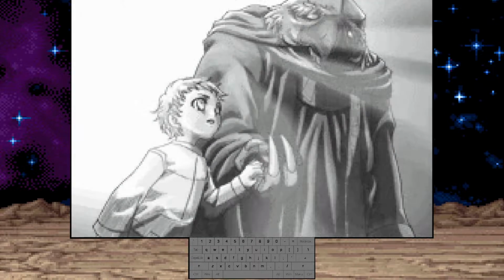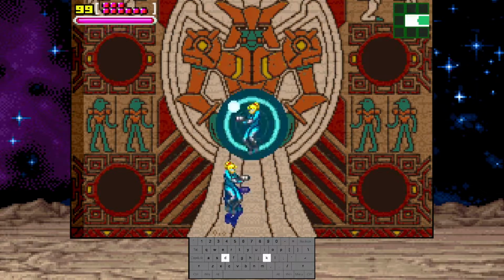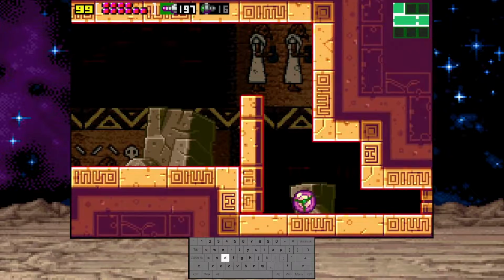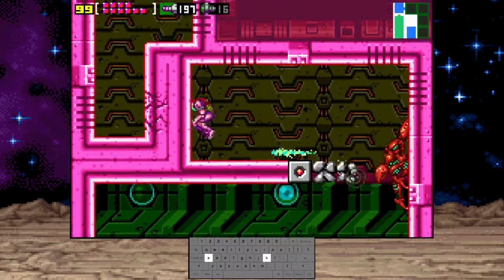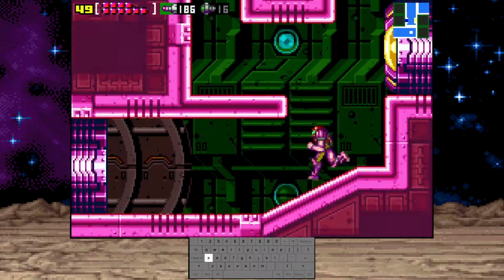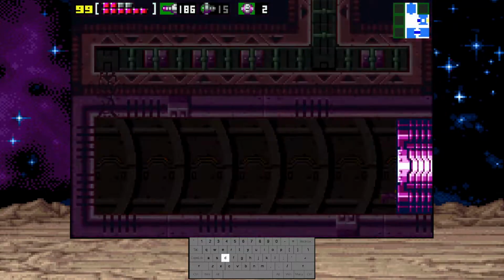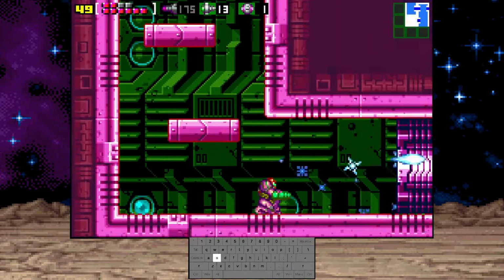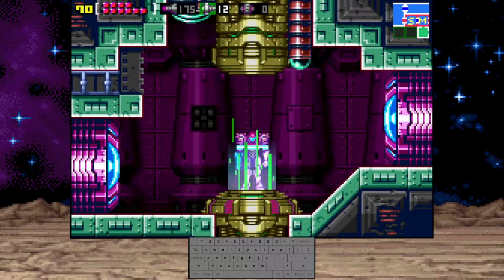Power bomb door clip | Metroid Zero Mission Part 7 (100%, Normal, Commentary, Input displayed)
Part 7 of my 100% walkthrough. Completed the ruins test and used the door clip to get an extra power bomb.

Control Scheme (to GBA):
WASD - movement
J - B
K - A
/ - R
Shift - L
E - Select
Spacebar - Start